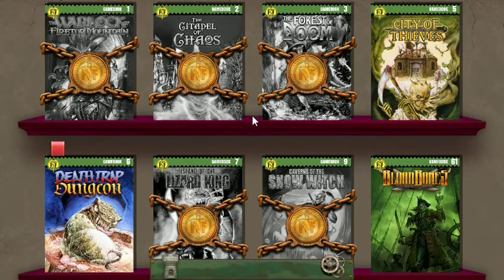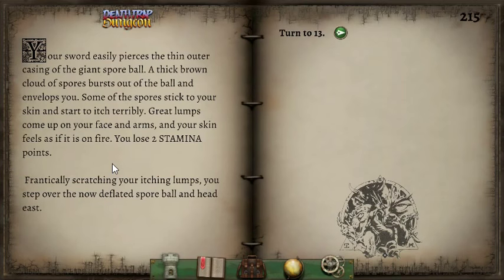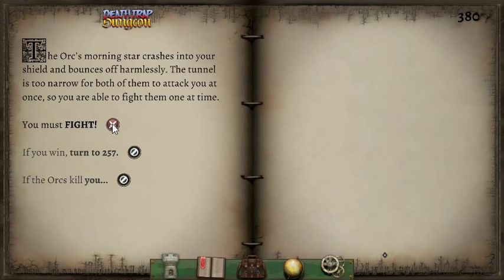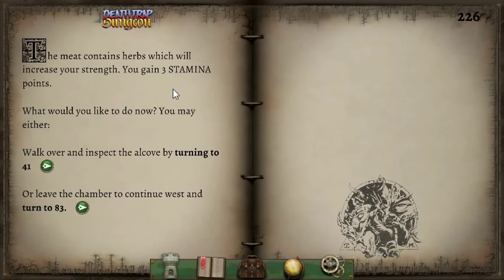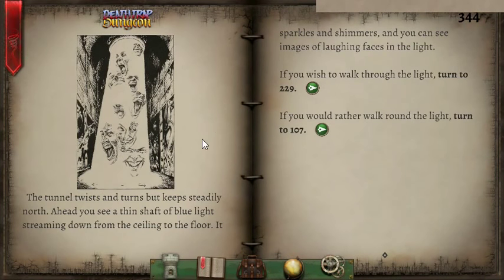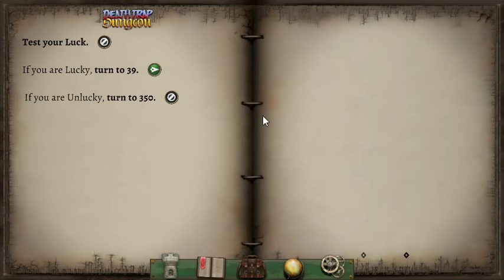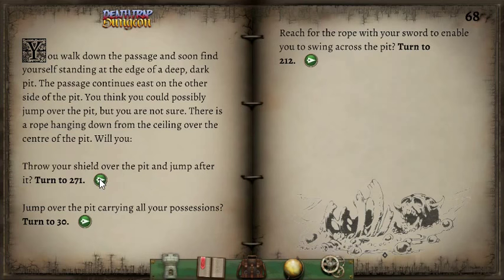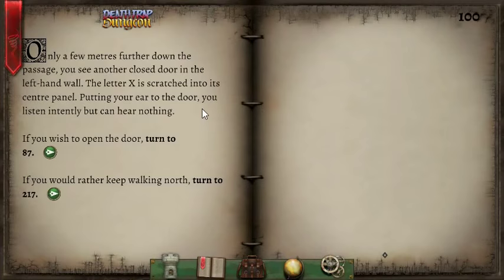ASMR Fighting Fantasy Classics - Deathtrap Dungeon Pt 02 [BLIND]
This is the first in my let's play of the Fighting Fantasy Classics series - Deathtrap Dungeon (2018 Tin Man Games). It is a choose your own adventure style digital game based on the Fighting Fantasy choose your own adventure books by Ian Livingstone and Steve Jackson. There will be a lot of reading and computer-rolled-generated-dice-style combat (say that five times fast). I hope to make it suitable for general listening and relaxing so kick back and enjoy some exciting fantasy adventure where YOU are the hero!